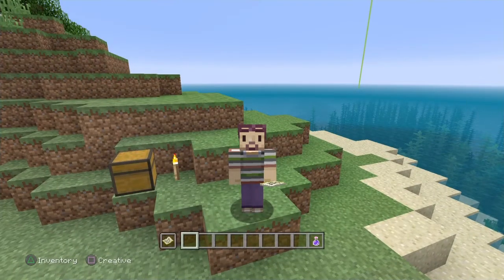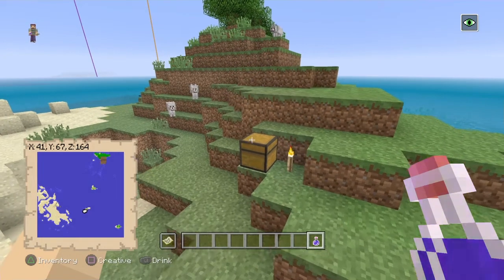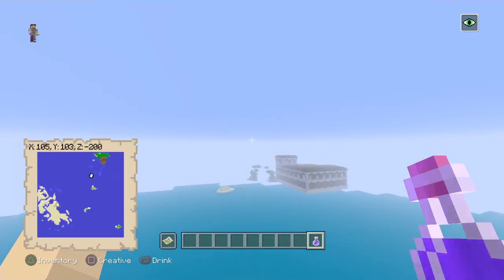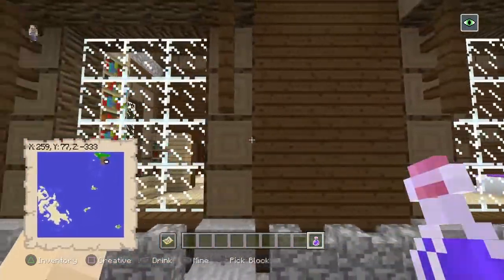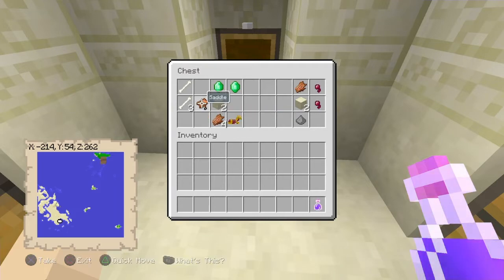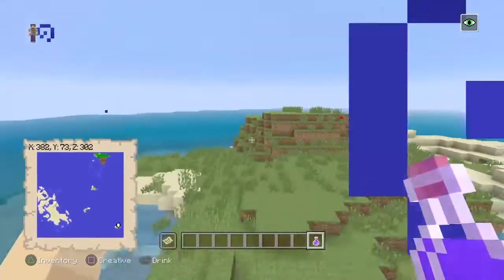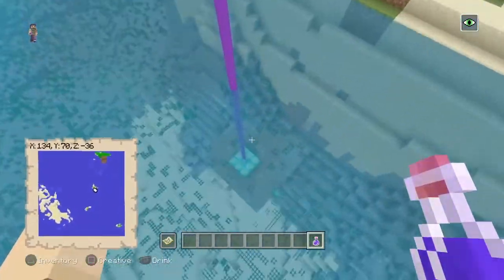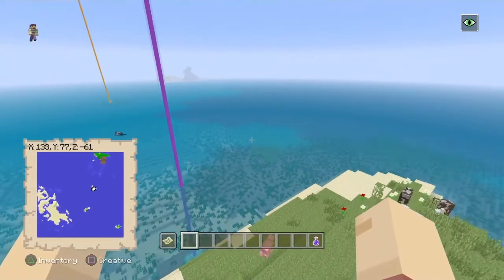Minecraft Console - Survival Island With Woodland Mansion! (Minecraft PS4, Xbox One, PS3, Xbox 360)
► Today I am going to be Showcasing another awesome Survival Island With a Woodland Mansion at spawn in Minecraft! enjoy.

✔️PlayStation PSN: Catmanjoe2000

Minecraft Console - Survival Island With Woodland Mansion!

❓All seeds and coordinates!
( The seed MUST have find balanced seed ticked OFF and a have world size CLASSIC along with Biome scale on LARGE)

Sand Temple #1: X:-214, Y:75, Z:263,

*Comment "CMJNATION" or "Minecraft" if you are reading this! :3